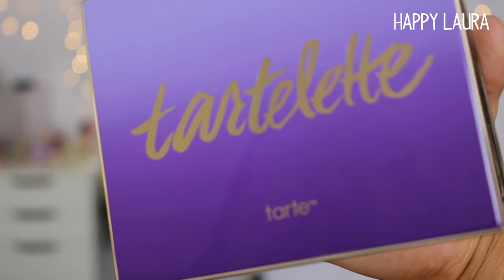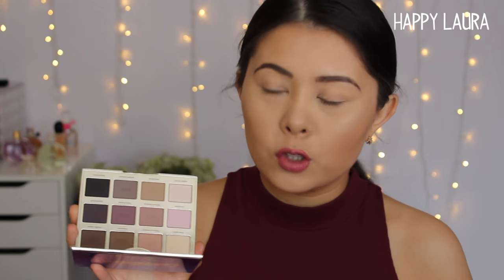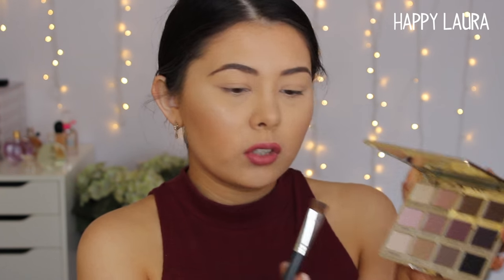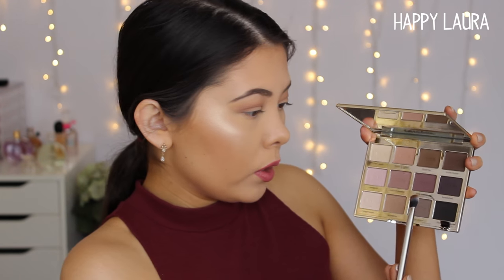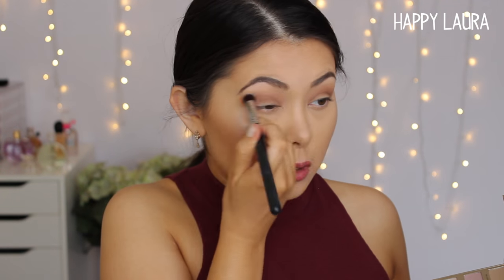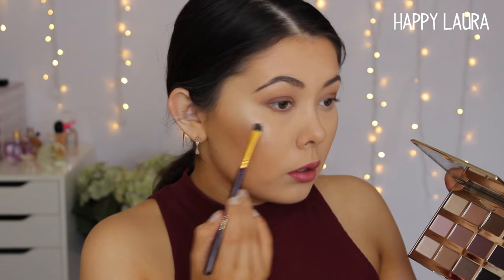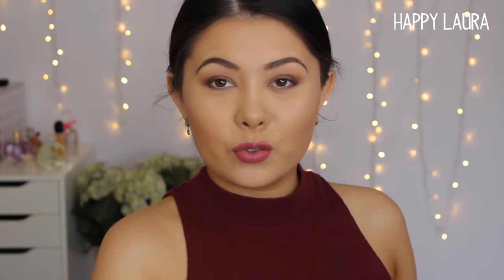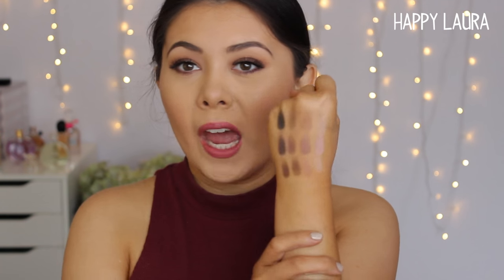TARTE Tartelette Palette Review + Swatches + Tutorial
Today I want to share my thoughts on Tartelette palette Tarte – this palette is all matte and I am in love!
xxx